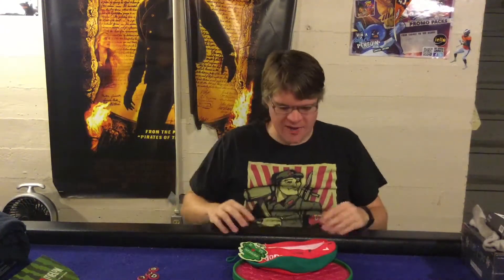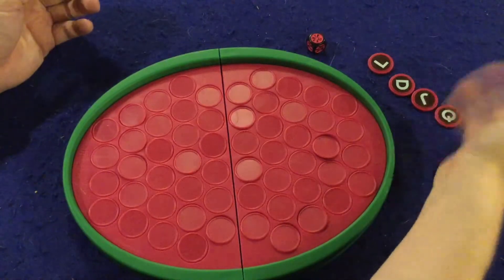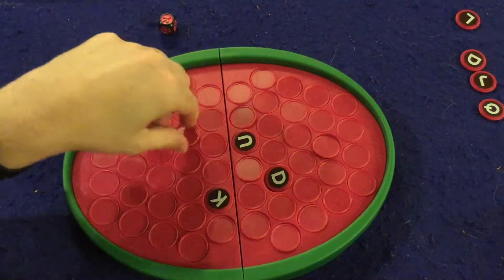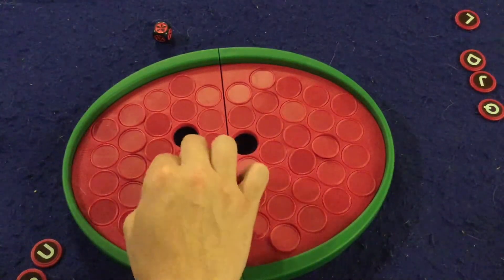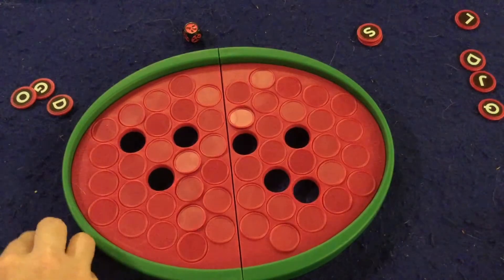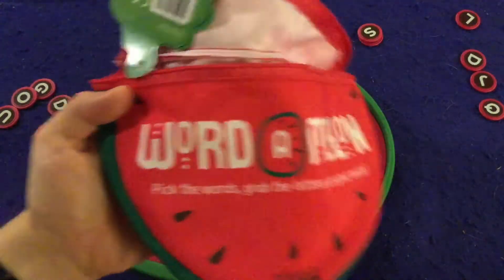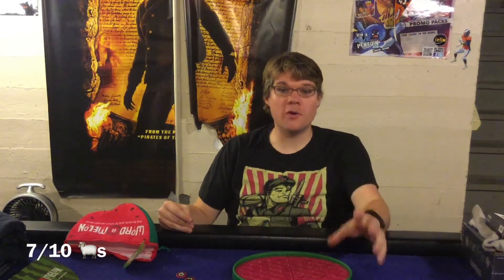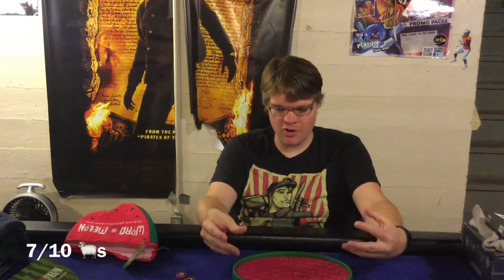Bower's Game Corner: Word-A-Melon Review